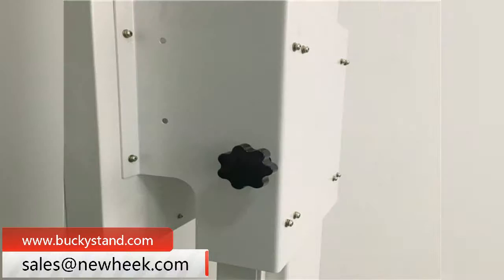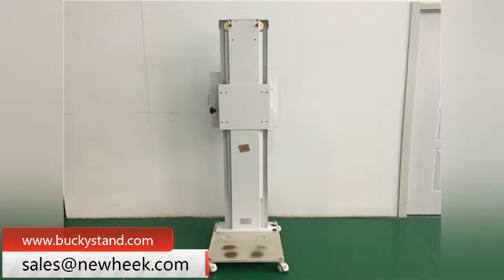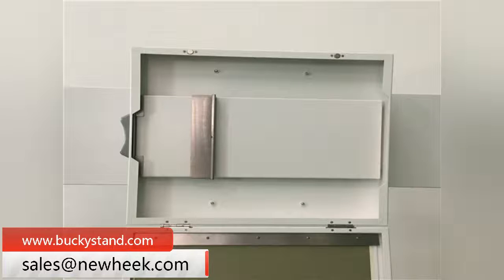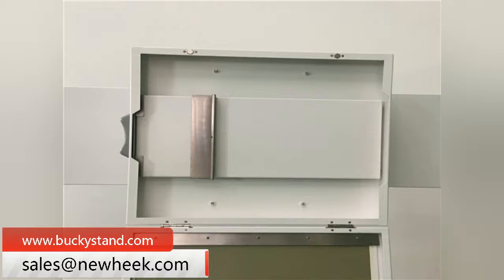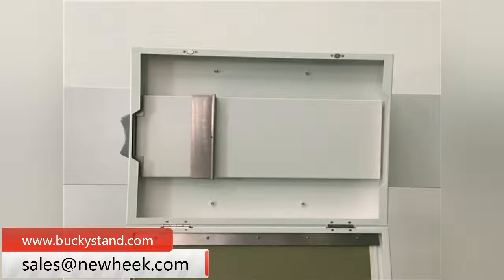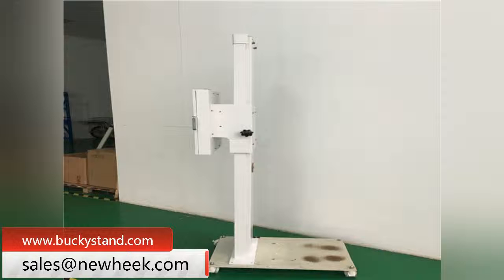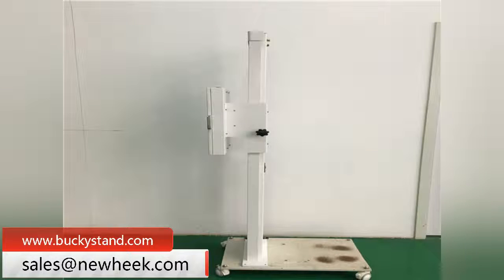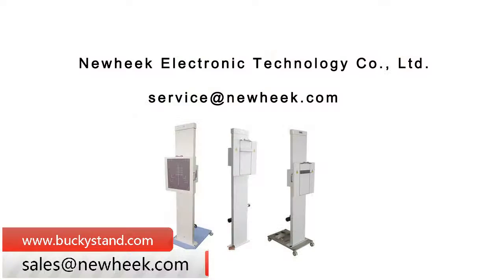Emergence and development of electric photo frame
The electric photo frame is an upgraded version of the manual camera rack. The type of the electric photo frame can also be customized and adjusted.